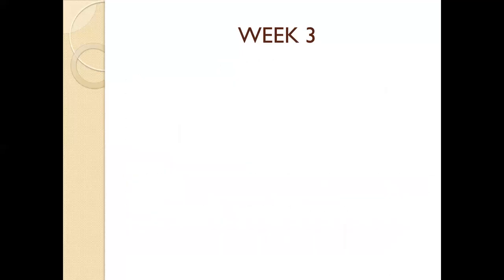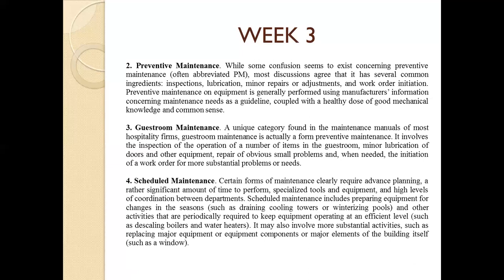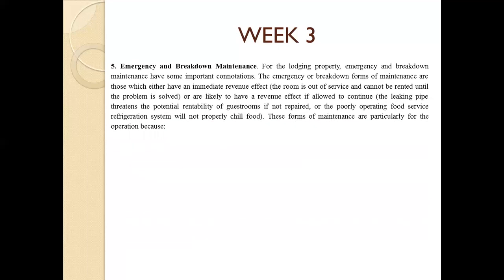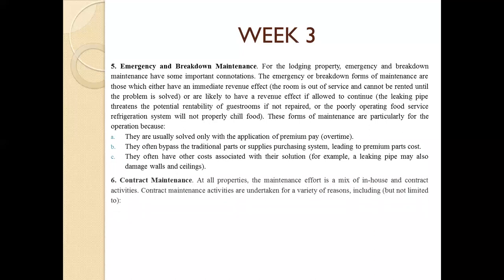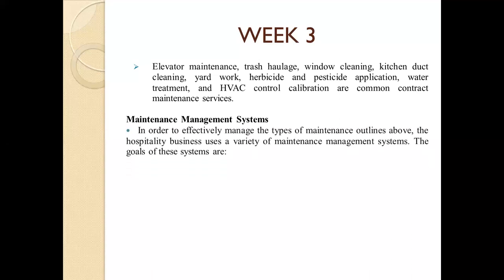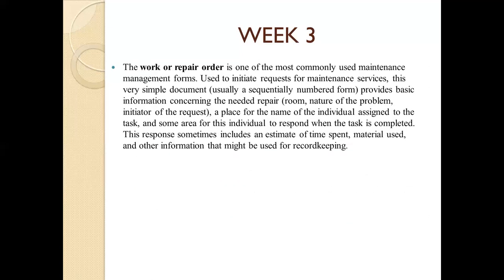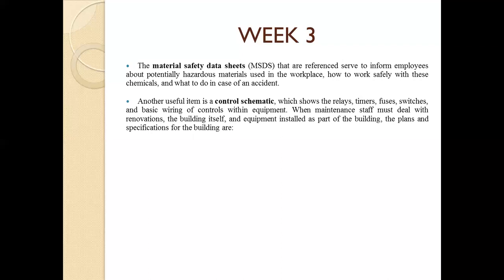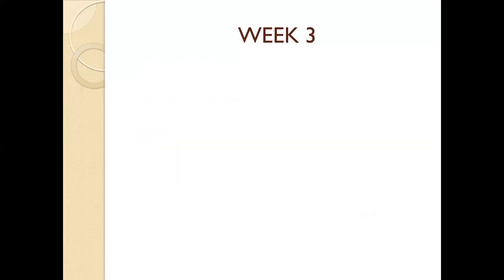WEEK#3 ERGONOMICS AND FACILITIES PLANNING FOR HOSPITALITY